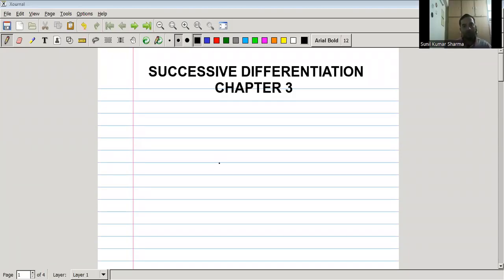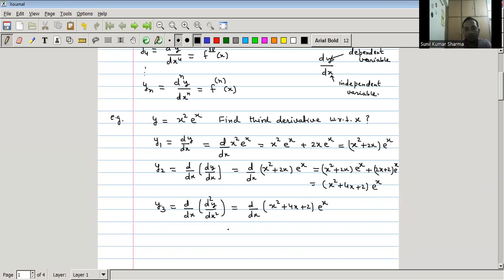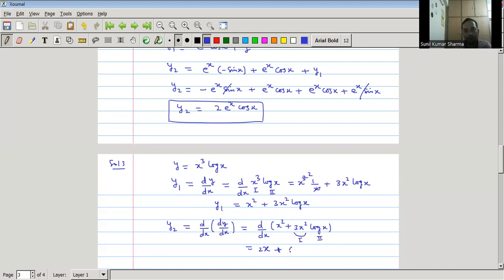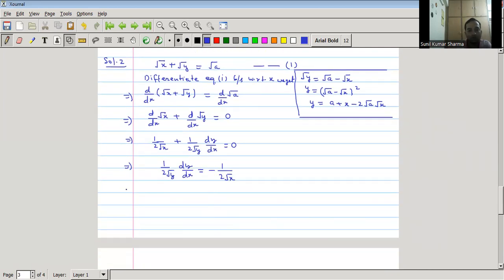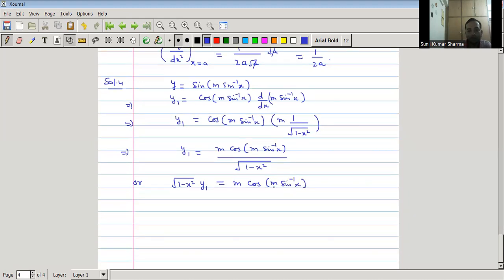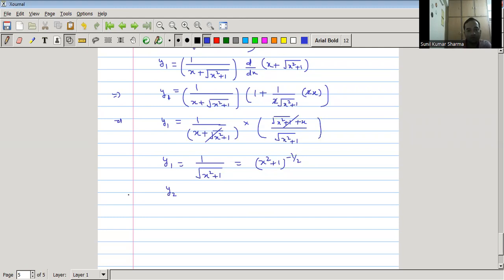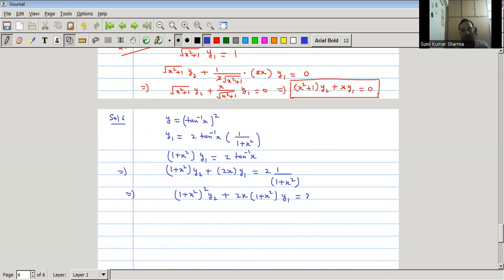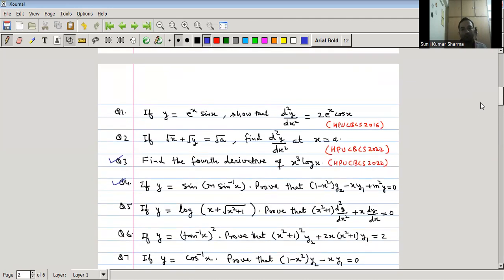SUCCESSIVE DIFFERENTIATION LECTURE 01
Hello Students, This is first video lecture on Successive Differentiation. In this video lecture we have discussed about how to find 2nd, 3rd, 4th, derivative of y w.r.t. x. Lots of examples are discussed in this video lecture related to successive differentiation. Even some previous years examination questions are also discussed in this lecture.